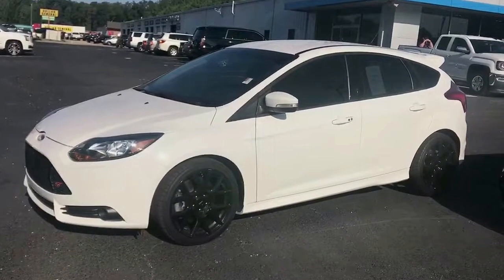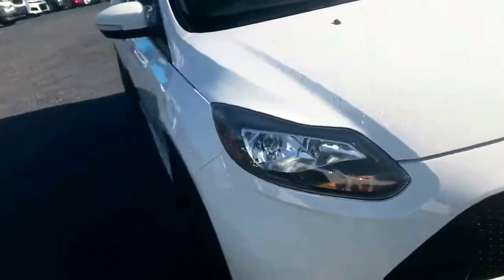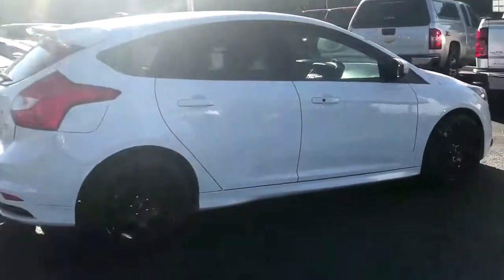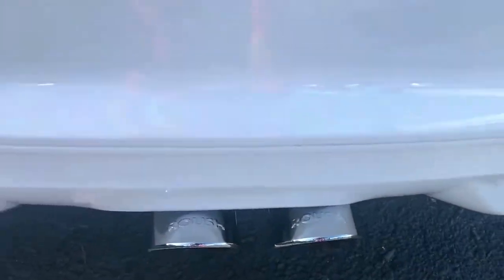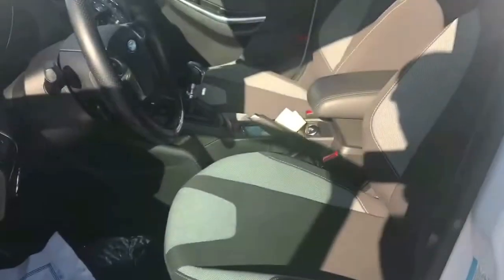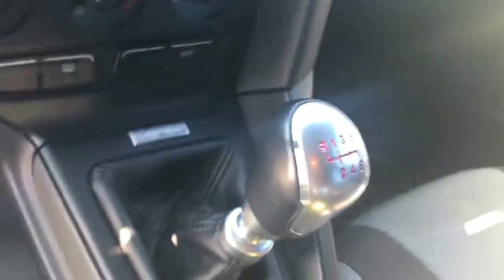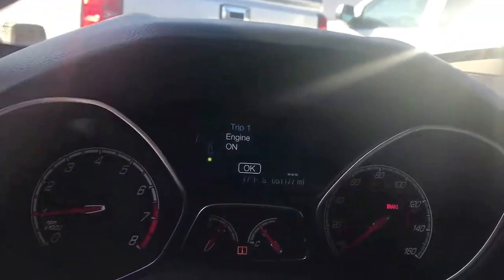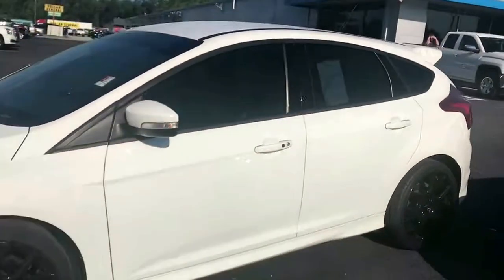2013 Focus ST Corey !